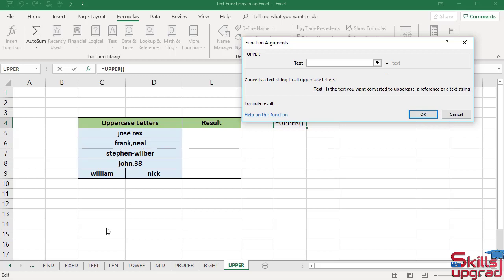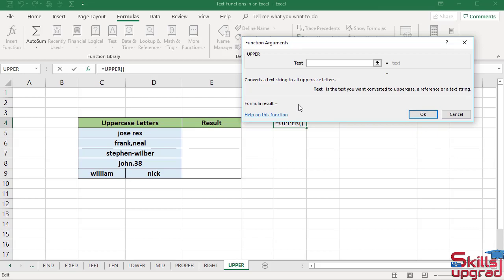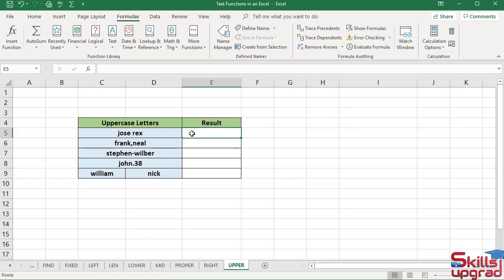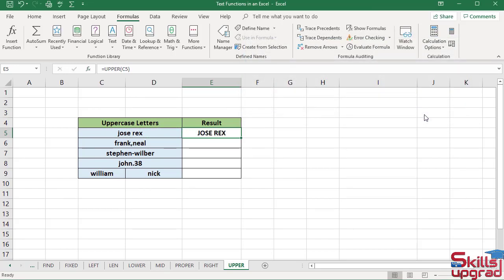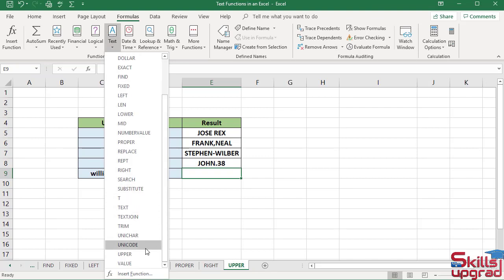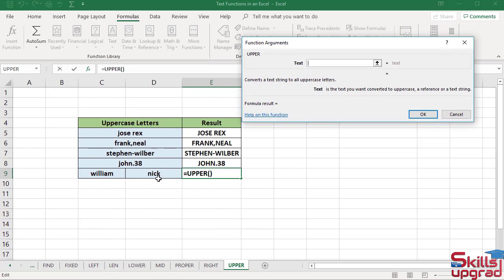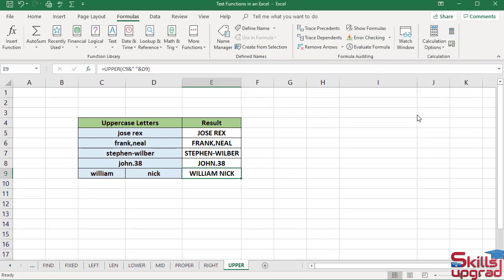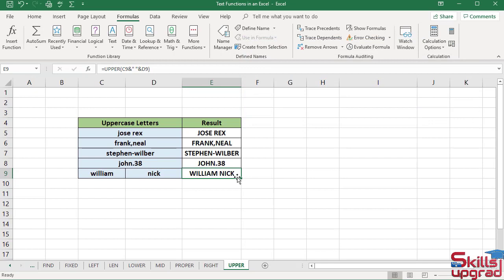MS Excel Beginners To Advanced Course | UPPER Function | MS Excel Functions And Formulas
1-      Introduction to Excel
2-      Formatting a Worksheet
3-      Saving and Printing a Workbook
4-      Calculations With Basic Formulas
5-      Calculations Excel Functions
6-      Project Calculations with Operators and Functions
7-      IF and VLOOKUP Functions
8-      Date and Time Functions in an Excel
9-      Logical Functions in an Excel
10-    Lookup and Reference Functions in an Excel
11-    Text Functions in an Excel
12-    Math and Trigonometry Functions in an Excel
13-    Statistical Functions in an Excel
14-    Engineering Functions in an Excel
15-    Information Functions in an Excel
16-    Database Functions in an Excel
17-    Financial Functions: Borrow Money to Bank
18-    Financial Functions: Invest Money in the Bank Saving Account
19-    Financial Functions: Build Future Income Statement of Company
20-    Financial Functions: Calculate Depreciation of an Asset of Company
21-    Financial Functions: Invest Money in Company
22-    Basic Financial Examples(Learn Use of Operators +,-,/,*)
23-    Adding Column and Pie Charts in an Excel worksheet
24-    Adding Line and Combination Charts in an Excel
25-    MS Excel Spark lines (Line, Column, Win or Loss) and Data Bars
26-    MS Excel Waterfall Chart, Funnel Chart and Map Chart
27-    MS Excel People Graph, Sunburst Chart, Tree map and Bubble Charts
28-    MS Excel Stocks and Geography, Progress Chart
29-    MS Excel Analyzing Sales Data in Pivot Tables and Pivot Charts
30-    Creating Excel Tables, PivotTables and Pivot Charts
31-    Data Validation and Inserting Comments
32-    Analyzing Data in the MS Excel Table
33-    Analyzing Data with MS Excel PivotTables
34-    Analyzing Data with Business Intelligence (Power Queries and Trendlines)
35-    Analyzing Data with Business Intelligence (Forecast Sheet)
36-    Analyzing Data with Business Intelligence (Power Pivot, Data Model & Power Map)
37-    Extracting Data from the Website(Power Query, Power Pivot, Pivot Table)
38-    Loading Website Data into Power Map(Power Query, Power Map)
39-    Extracting Data from the Website(Power Query, Pivot Table)
40-    Extracting Football Team Data from the Website(Power Query, Pivot Table)
41-    Analyzing Business Data by using What-If Analysis Tools(Goal Seek, Data Table)
42-    Analyzing Business Data by using What-If Analysis Tools(Scenario Manager)
43-    Analyzing Business Data with Solver
44-    Create and Publish Dashboard
45-    Dashboard Layout Design : Create Sales Dashboard
46-    Data Analysis in PivotTables (Creating Revenue Dashboard)
47-    Microsoft Power BI
48-    Bookmarks Pane and Selection Pane In MS Excel
49-    Editing and Visualizing Data In MS Excel
50-    Extracting Data from the Website In MS Excel
51-    Extracting Sales Data from the Website In MS Excel
52-    Microsoft Excel New Quick Measure(Calculations Without Dax)
53-    Microsoft Excel Custom Visuals
54-    Microsoft Excel VBAs And Macros